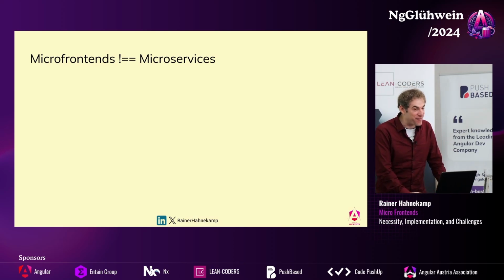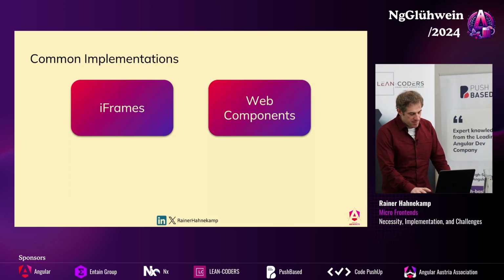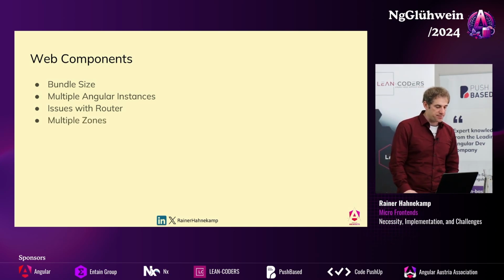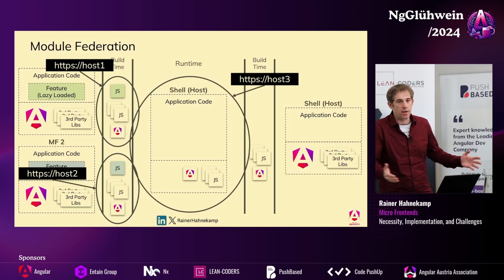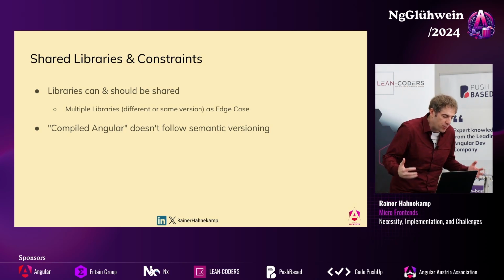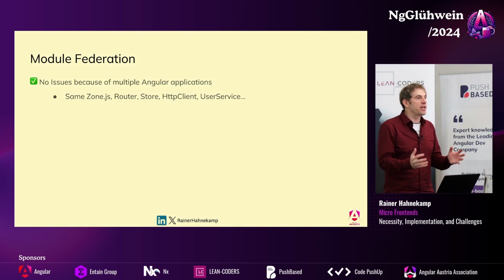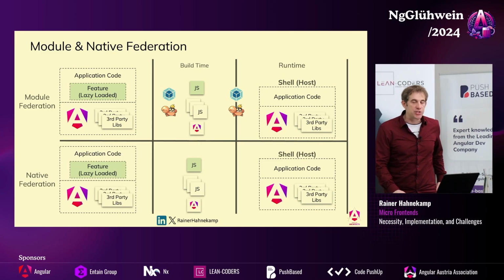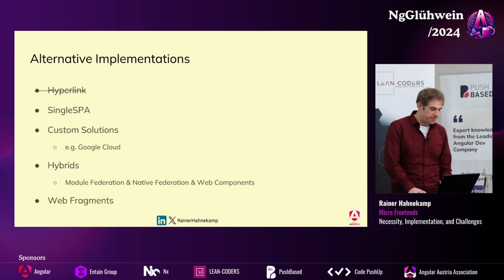NgGlühwein 2024 | Rainer Hahnekamp | Micro Frontends: Necessity, Implementation, and Challenges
Enjoy Rainer Hahnekamp's talk about Micro Frontends: Necessity, Implementation, and Challenges!

The NgGlühwein 2024 Mini-Conference in Vienna was a blast!
Thanks to all our speakers, sponsors and the Angular Community for making the event so special!

Having worked closely with the Nx team before, we know just how much they care about the dev community. Check out Nx at nx.dev

Code PushUp
Revolutionize the way you do tech quality monitoring, eliminate technical debt and measure development KPIs! Check it out at code-pushup.dev

Leancoders
Special thanks to the Leancoders team for sponsoring the meetup venue! Check them out at lean-coders.at

Push-Based
Official Organizer push-based.io